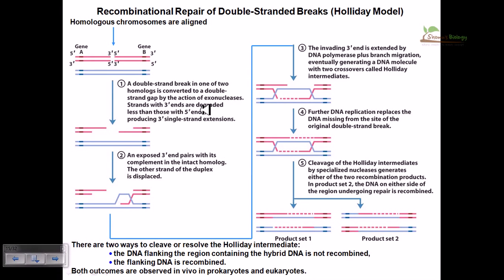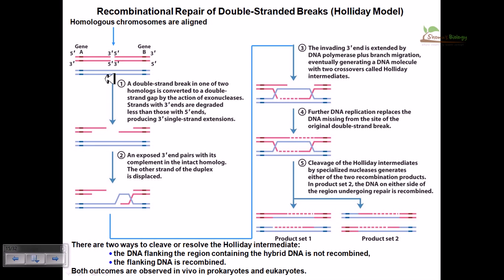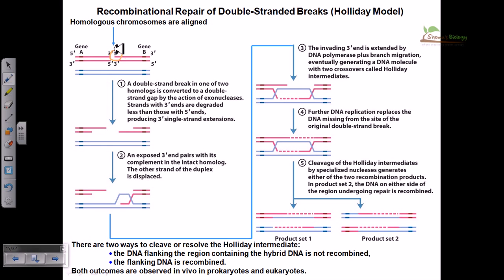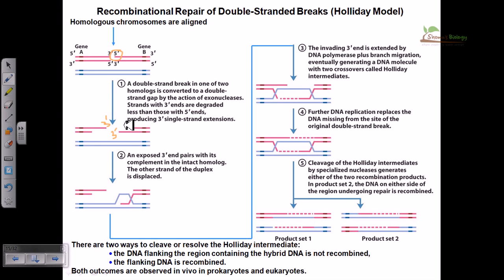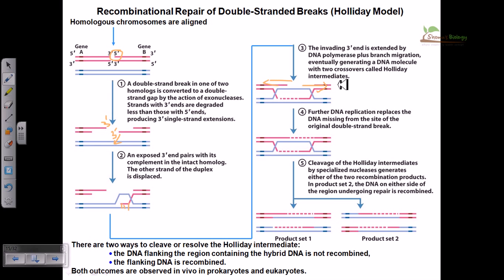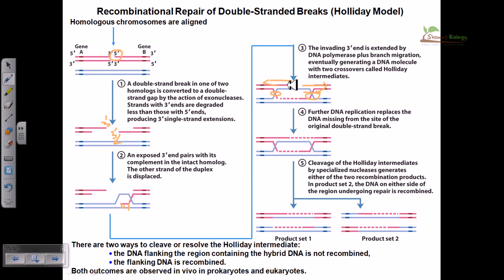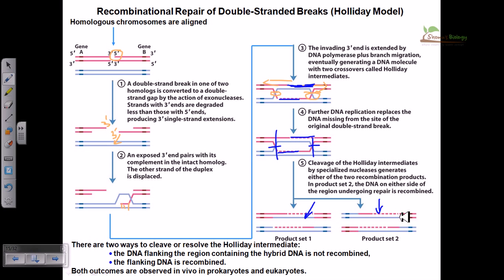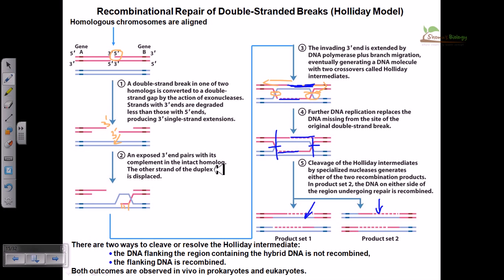Recombinational repair of double stranded breaks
This recombination lecture explains the process of recombination repair of double stranded breaks in DNA.